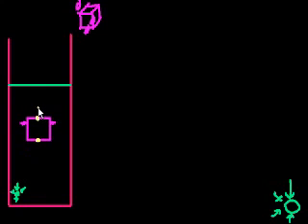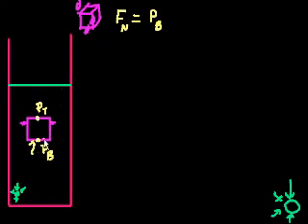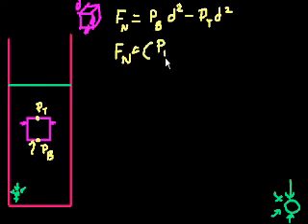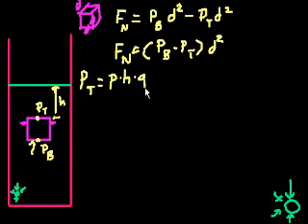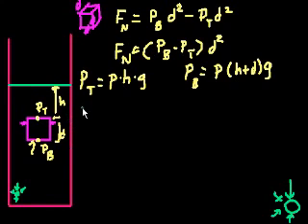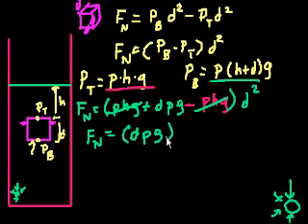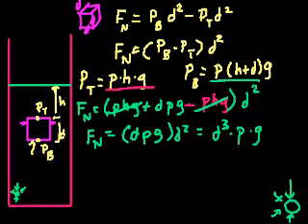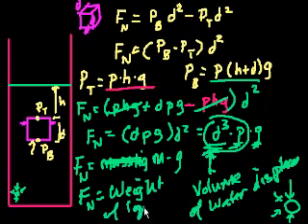Archimedes principle and buoyant force Fluids Physics Khan Academy